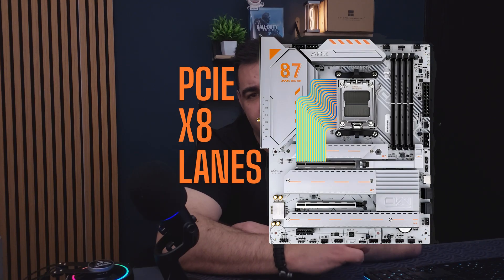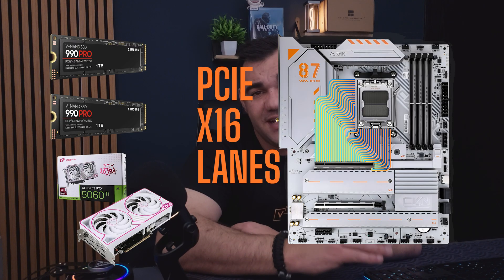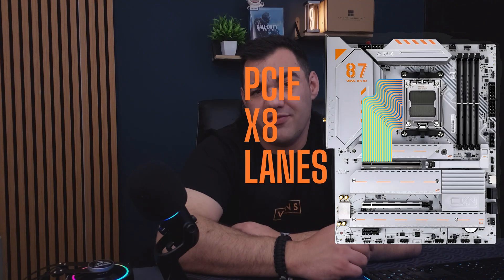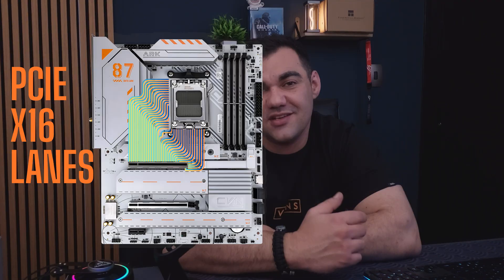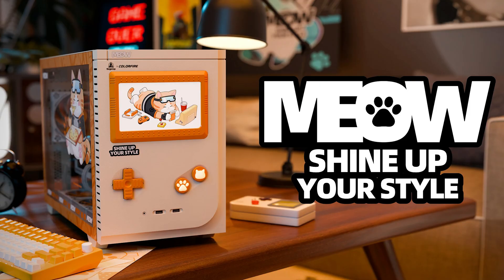Colorful iGame Ultra Graphics card with 2x NVME’s on a RTX 5060 Ti – What this could mean.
In the world of PC gaming, having the right GPU can make all the difference in delivering a seamless and lag-free experience. Colorful's iGame Ultra GPU has just taken things to the next level with the addition of dual M.2 slots. But what does this mean for PC builders and enthusiasts? In this video, we'll dive into the significance of this feature and how it can benefit your PC build. With the increasing importance of PCIe slots in modern graphics cards, having dual M.2 slots can greatly expand your storage options and improve overall performance. Whether you're building a gaming PC from scratch or upgrading your existing rig, this feature is sure to be a game-changer. So, let's take a closer look at Colorful's iGame Ultra GPU and explore the possibilities it offers.